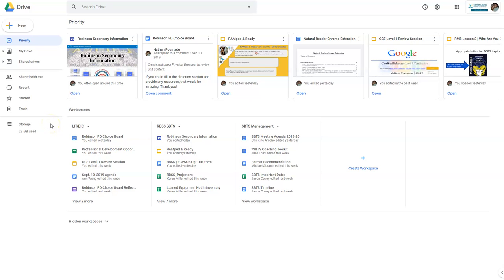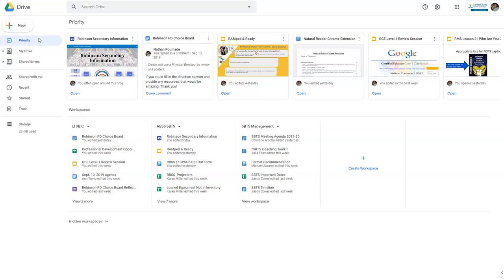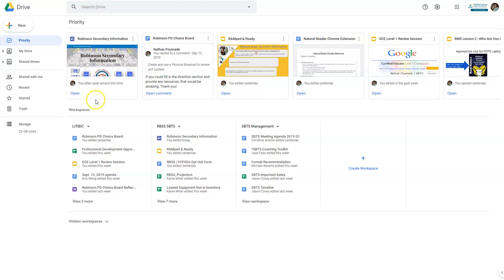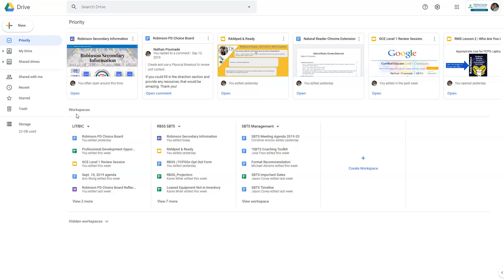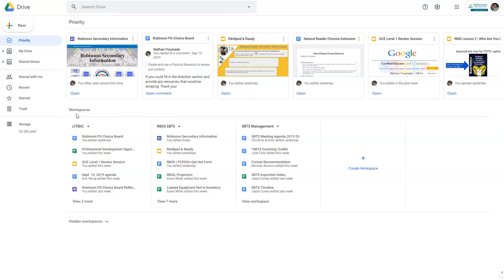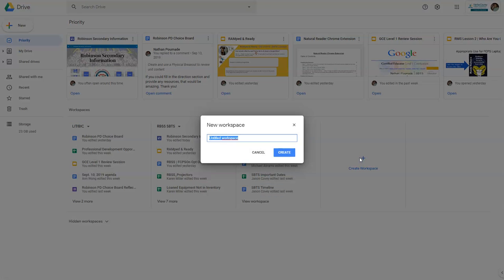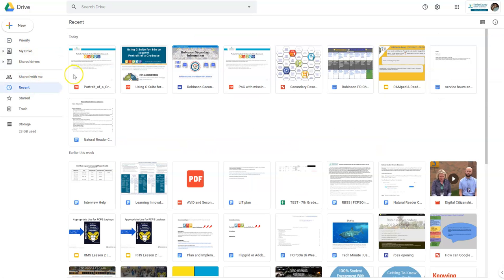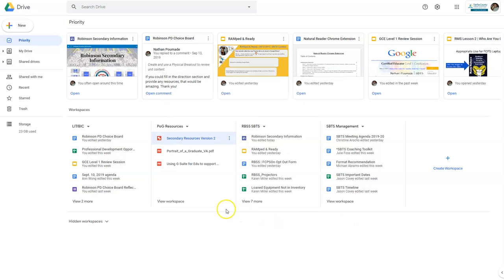Google Drive Priority and Workspaces